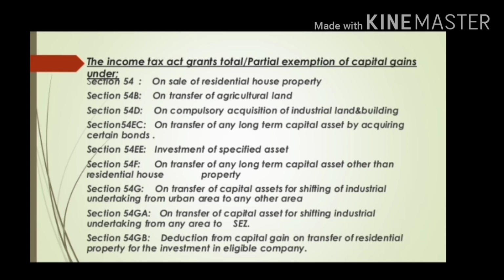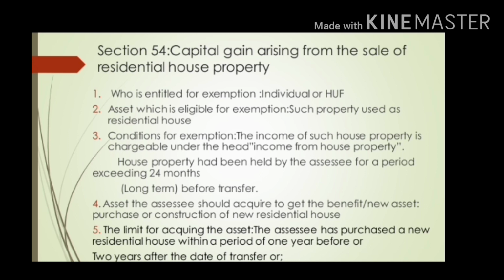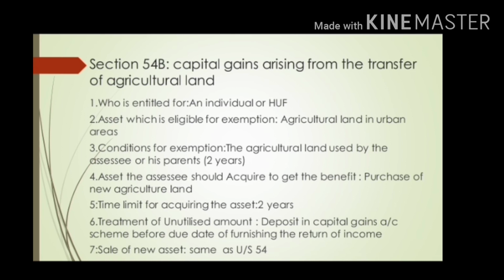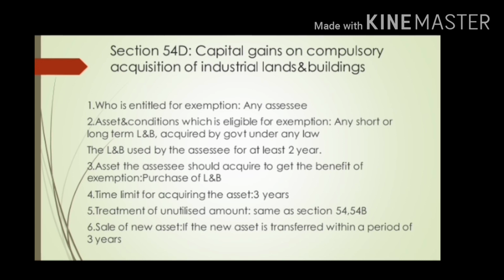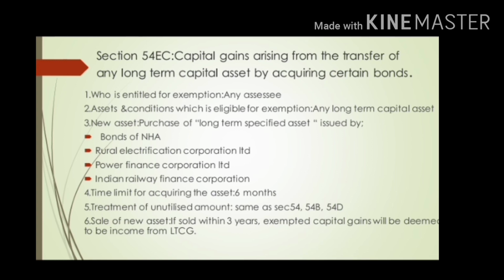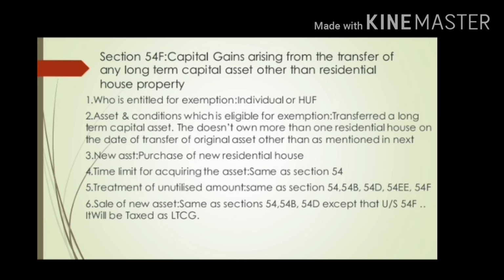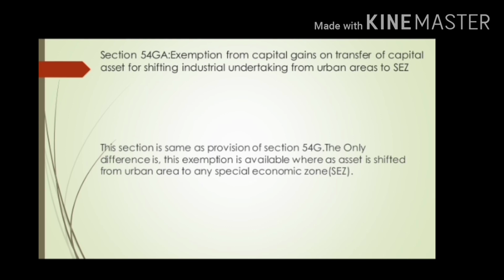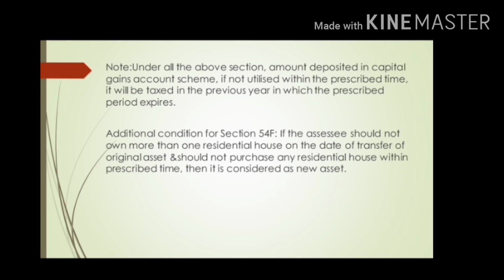Exempted Capital Gains (sec54 to sec54GB) Part 3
Incometax Bcom Mcom